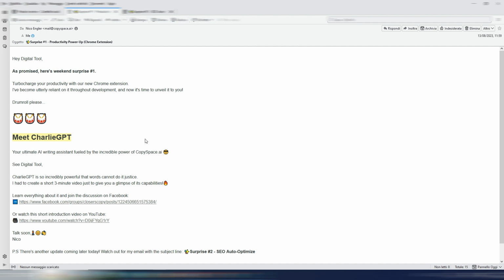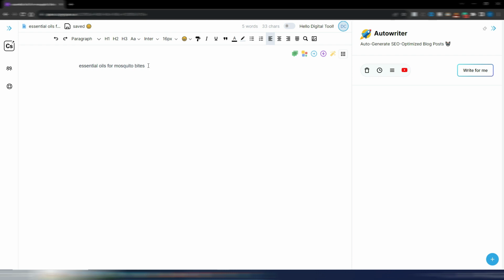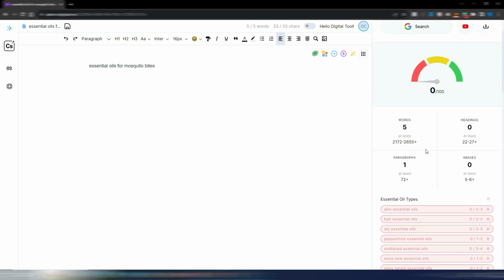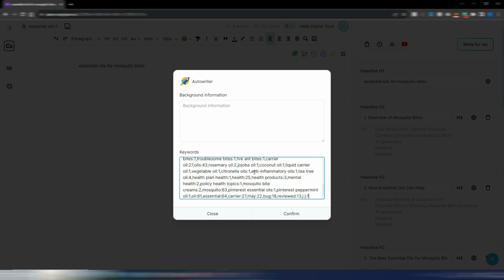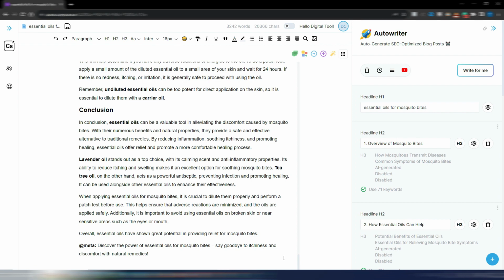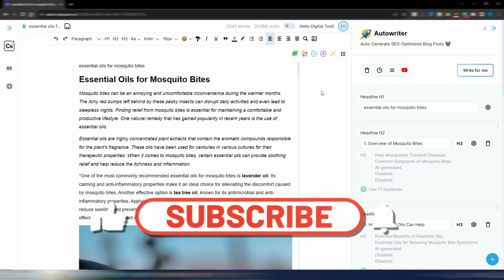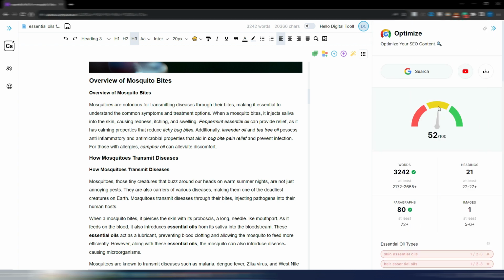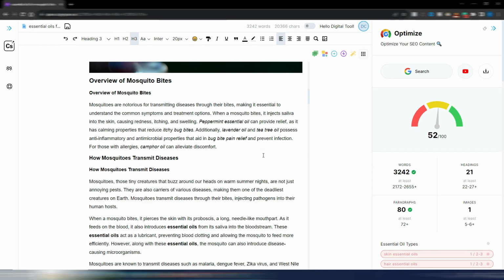CopySpace AI: How To Auto-Optimize For SEO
CopySpace now can easily auto-optimize your blog articles for SEO.

Includes: CharlieGPT (CopySpace.ai Chrome Extension)

In this video, I show you one of the latest features added to CopySpace, and how you can generate SEO-optimized articles using your favorite AI model.